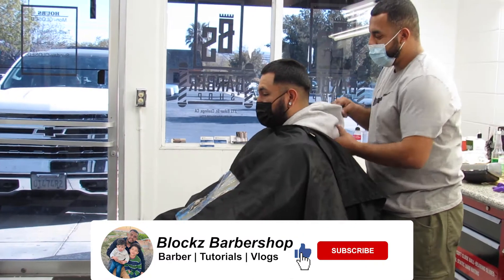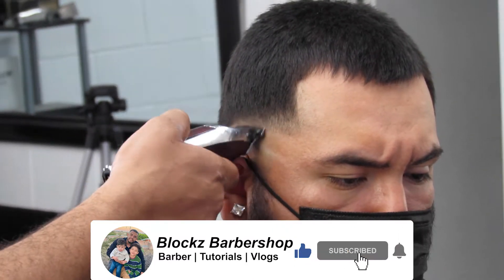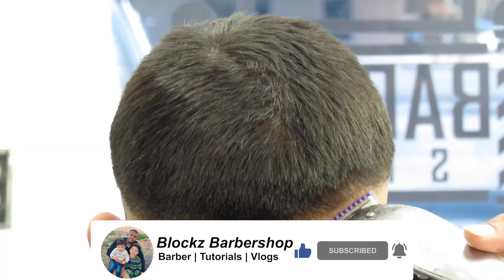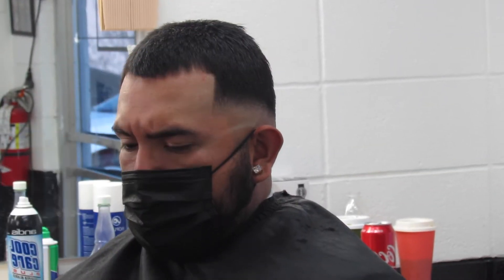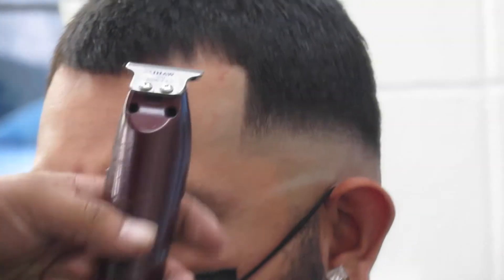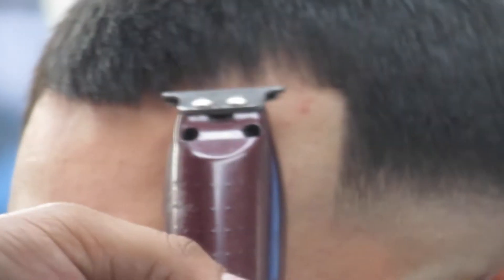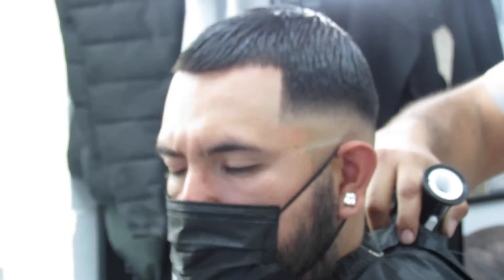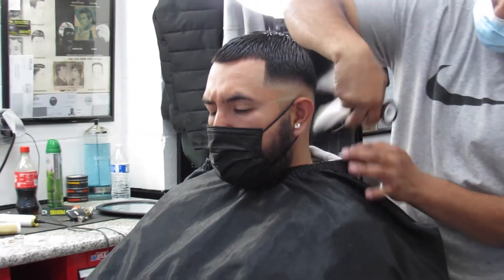Doing A LOW FADE - Blockz Barbershop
Start your Barber Journey with these affordable equipment

1- Clipper Kit

2- Andis Shaver

3- Best Barber Light

4- Barber Rolling Cart with Drawers

5 -Barber Chair ($274)

6 -Barber Chair ($149)

7 -Barber Chair VINTAGE LOOK

8- Straight Edge Razor with 100 Blades

9- Barber Design Cape with Brush

10- Barber Scissors Stainless Steel

11- Neck Strip Dispenser

12 - Neck Strips